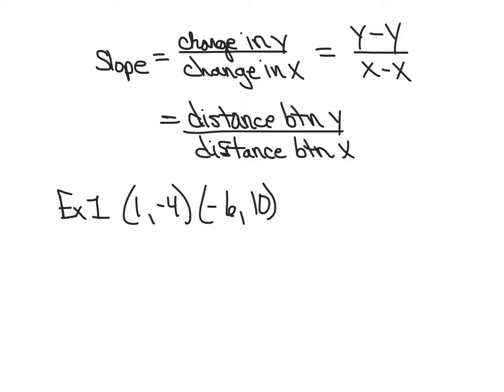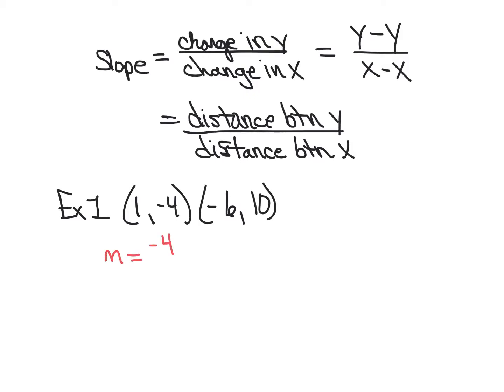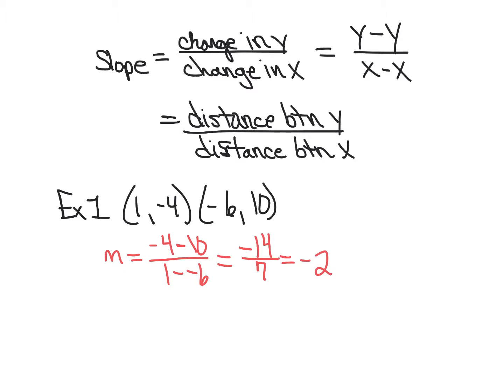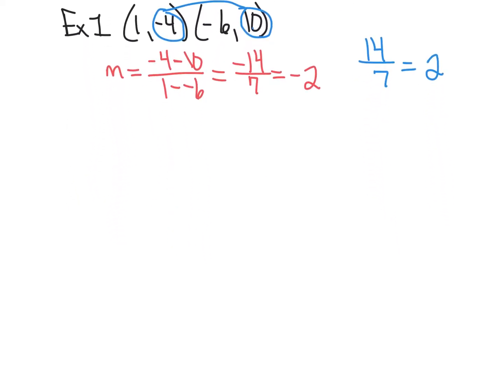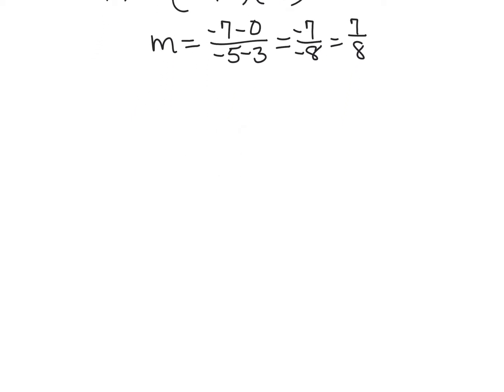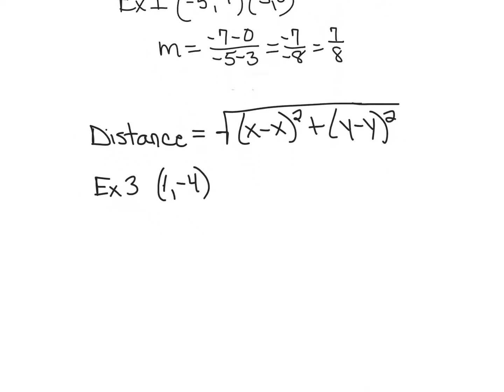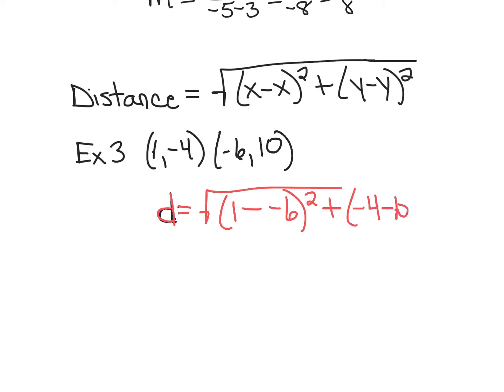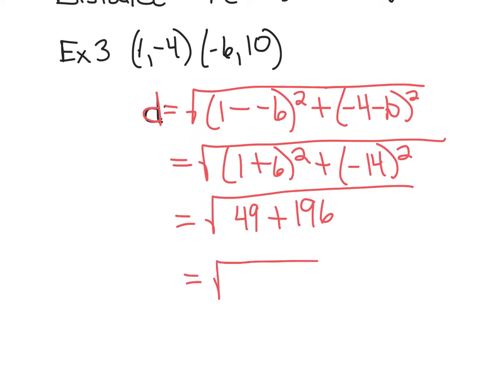Slope and distance.mp4